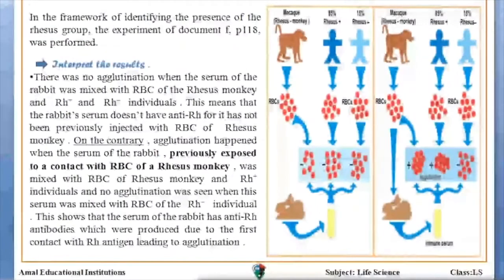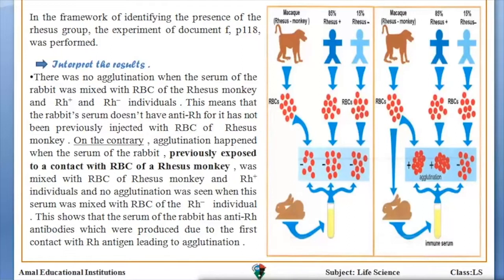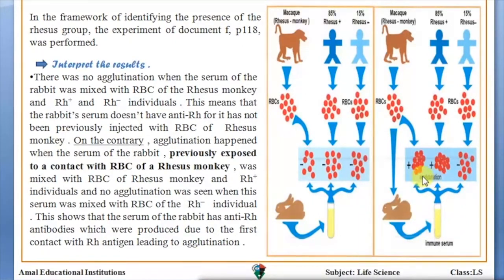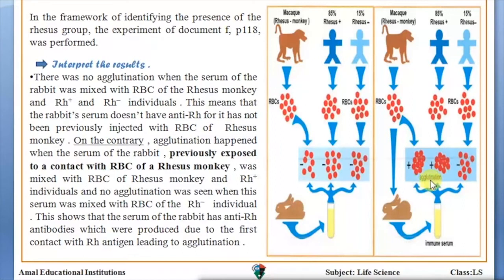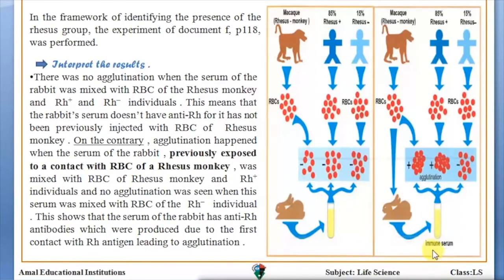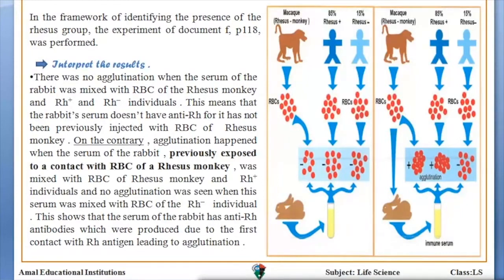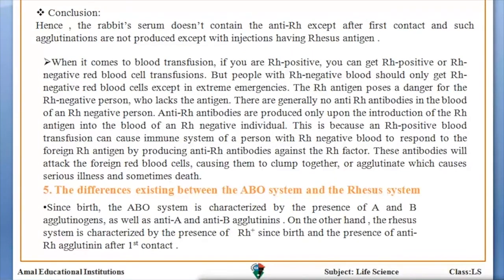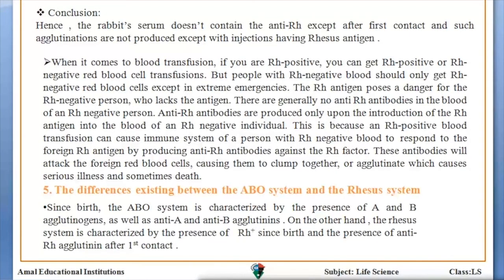Gr12-LS-Biology-Video13-Blood Groups Another Self Marker-Part4